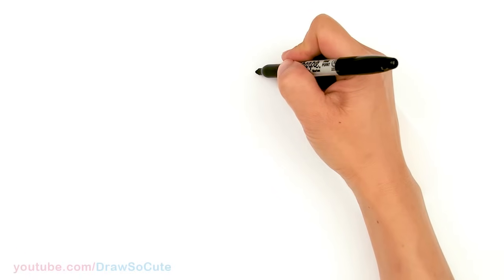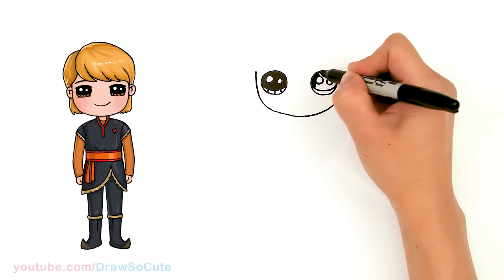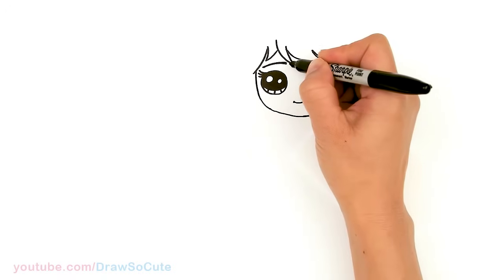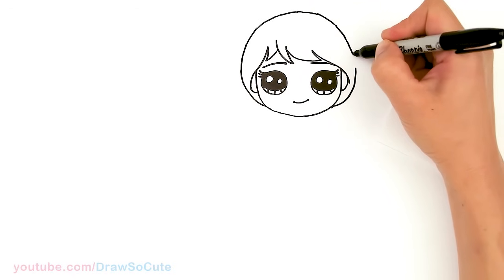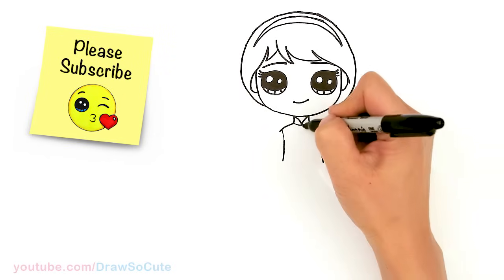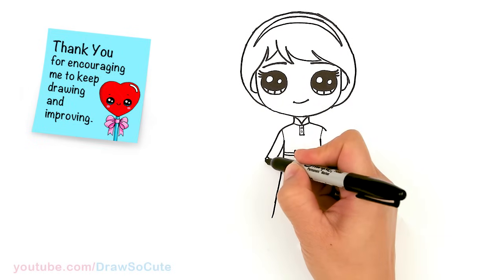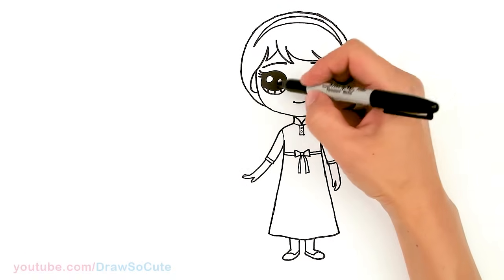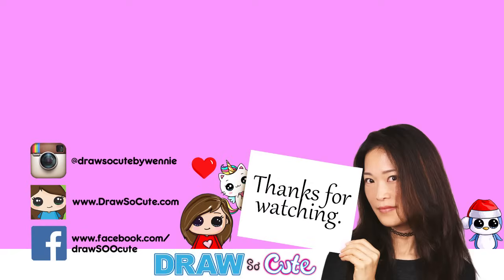How to Draw Young Elsa | Disney Frozen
Learn How to Draw Elsa as a cute little girl from Disney's Frozen easy, step by step drawing tutorial.